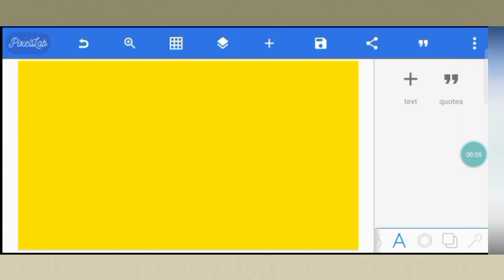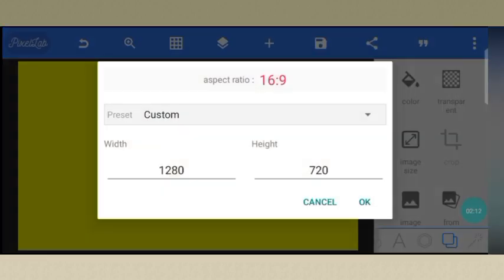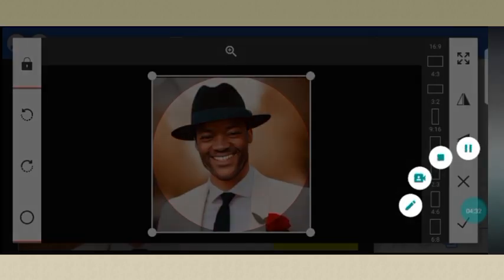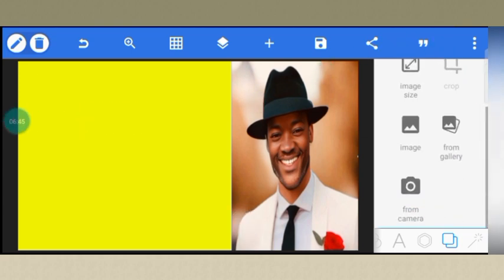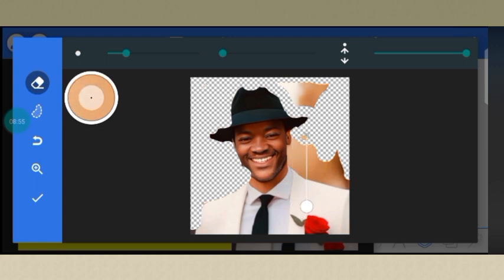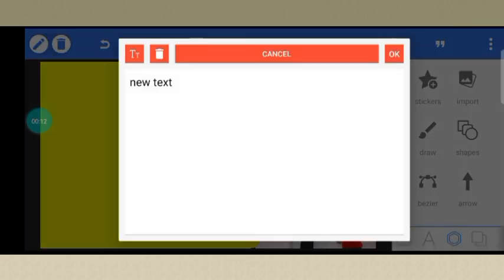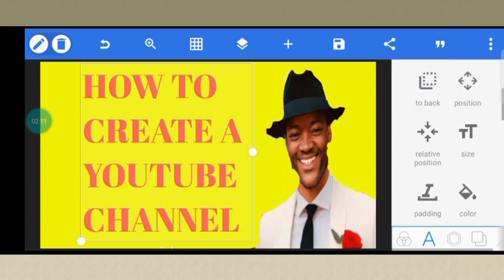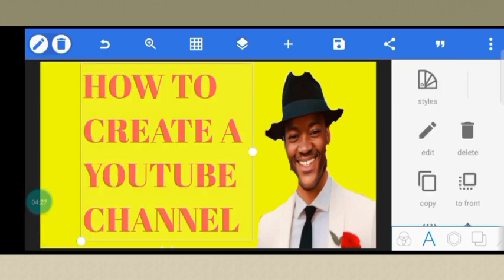HOW TO EDIT A YOUTUBE THUMBNAIL USING PIXELLAB || PIXELLAB TUTORIAL FOR BEGINNERS